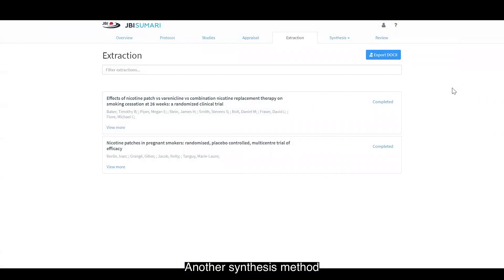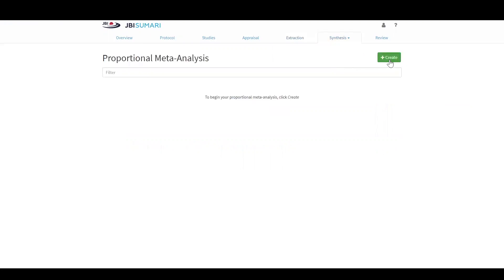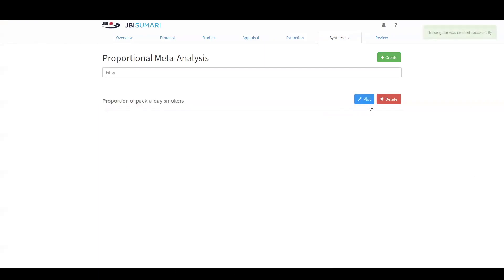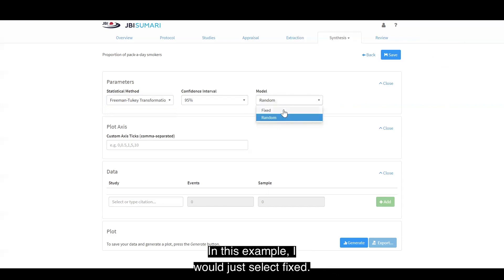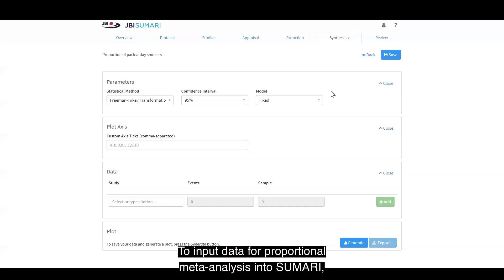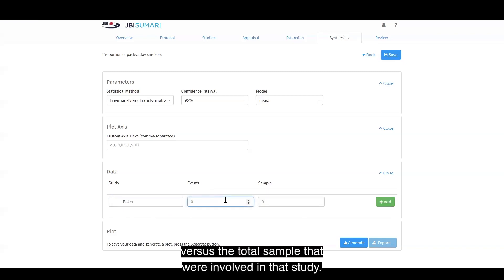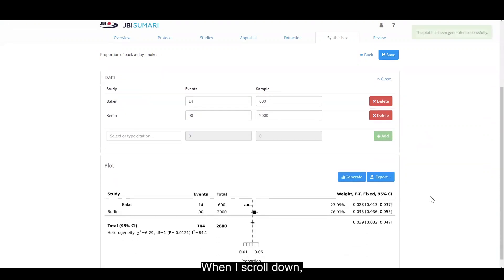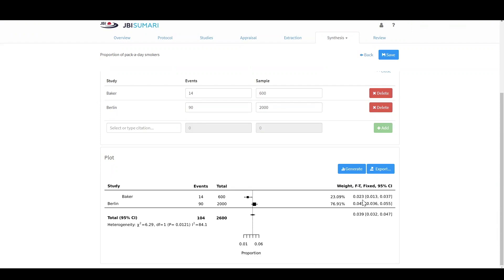18 JBI SUMARI Tutorial: Proportional meta-analysis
Dr Timothy Barker explains how to perform proportional meta-analysis using JBI SUMARI.

JBI SUMARI is software that facilitates the entire systematic review process, from protocol to report.

For more general information about JBI SUMARI, please go to jbisumari.org